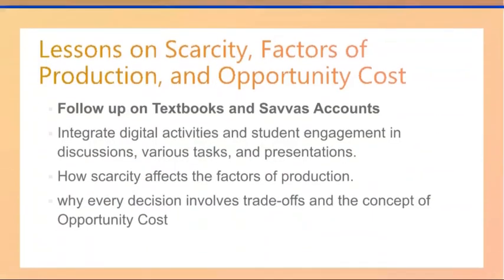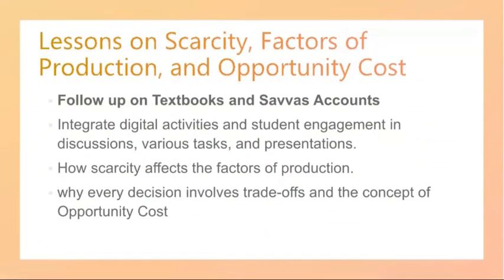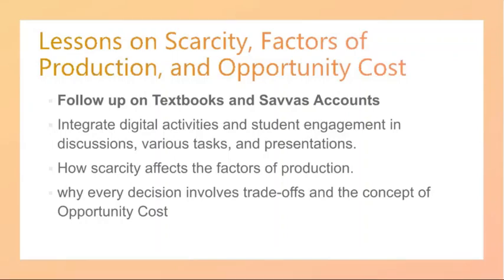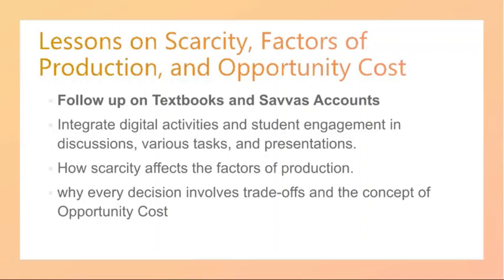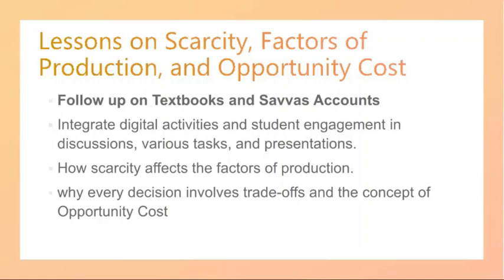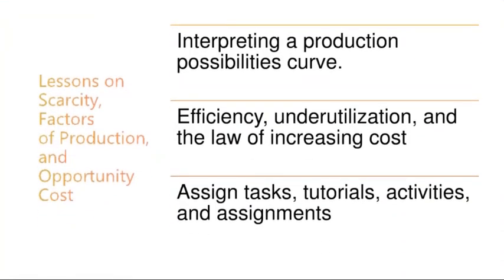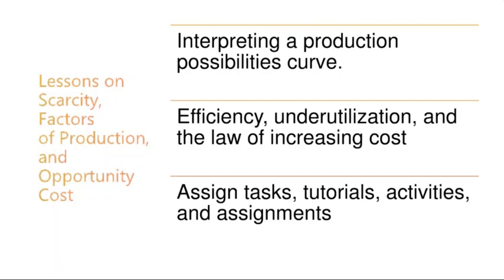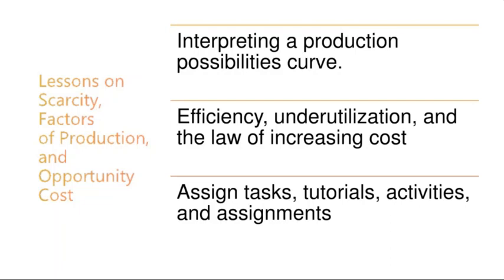Week 2- Economics Grade 11 & 12-Mr.Ahmad Abu Rashed